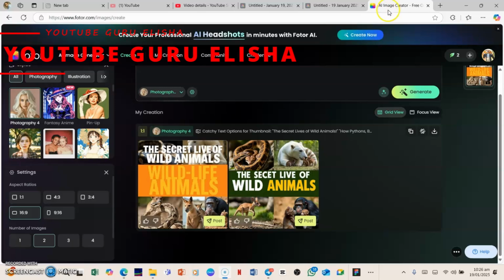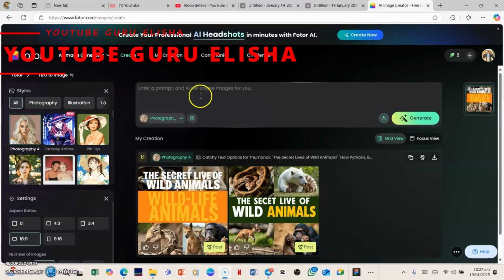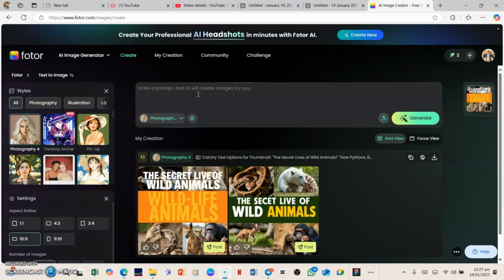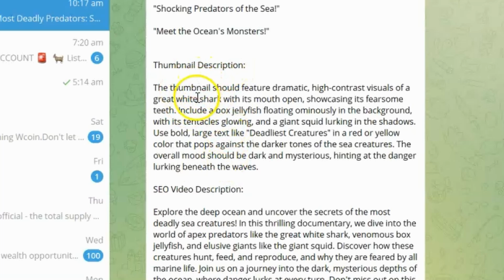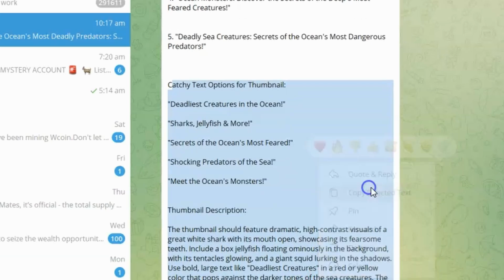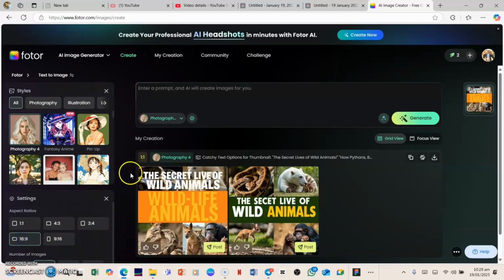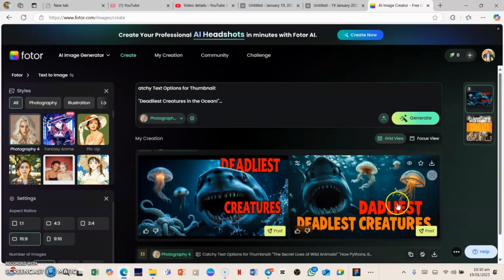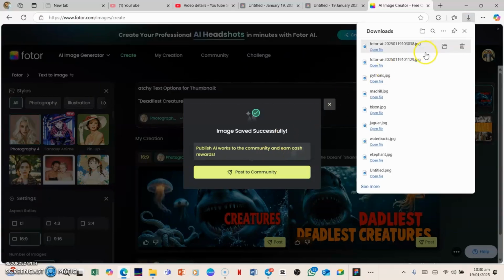How To Create VIRAL YouTube Thumbnails in Minutes Using AI (Fotor Guide!)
Want to create eye-catching YouTube thumbnails that boost your views? In this tutorial, I’ll show you how to use Fotor AI to design viral YouTube thumbnails in minutes! No graphic design skills needed—just click, edit, and export. Learn how to make professional thumbnails that increase click-through rates (CTR) and help your channel grow!